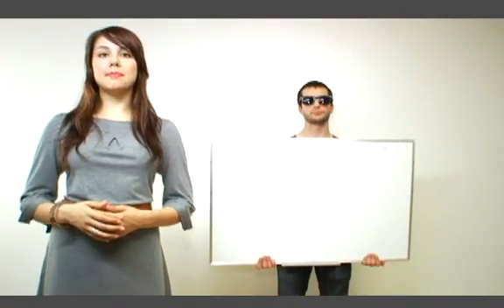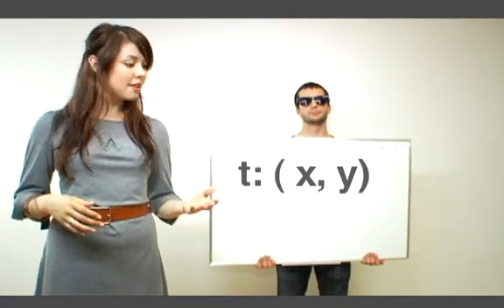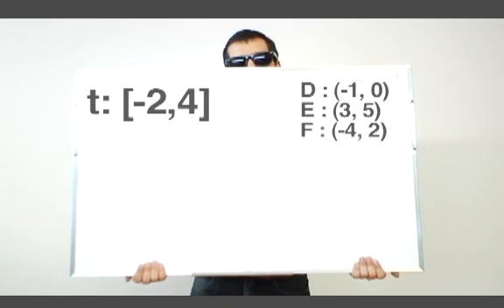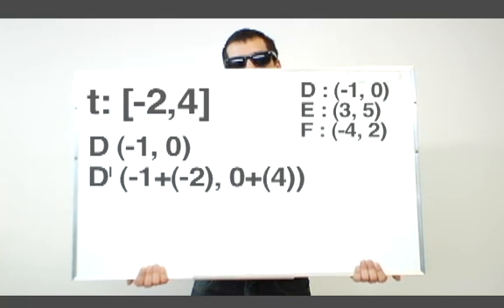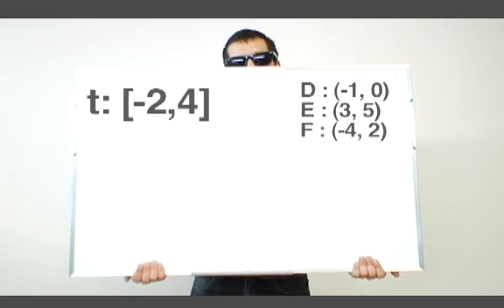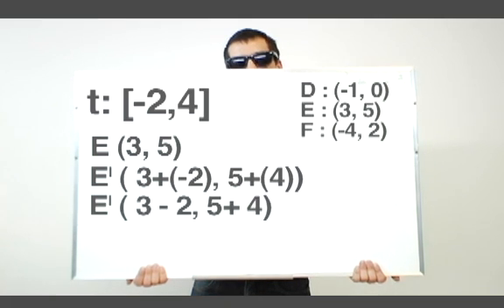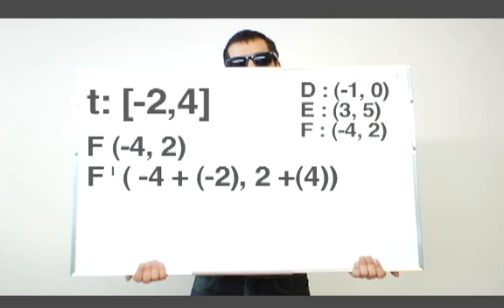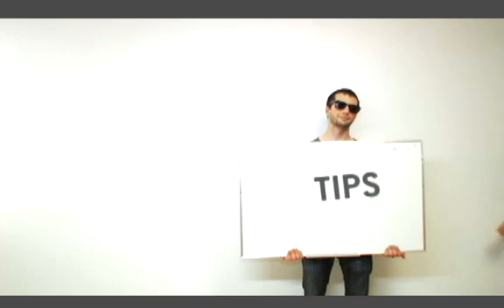TRANSLATIONS: Formula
SickMath.com's vision is to create young trendy math videos to meet students on their own terms.